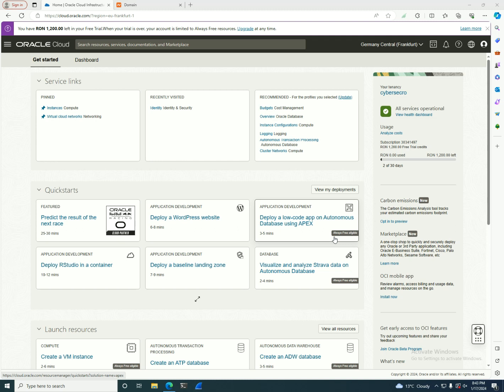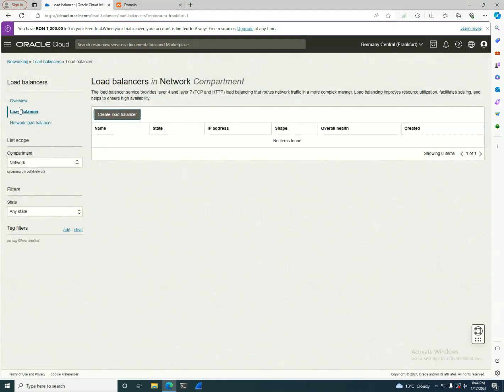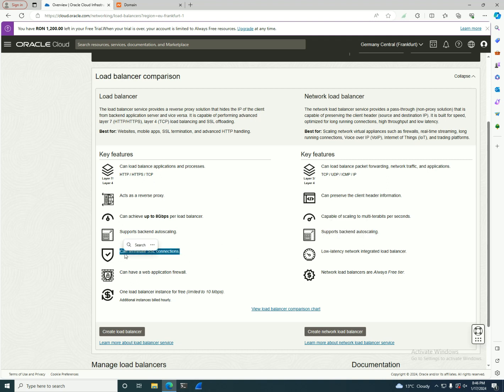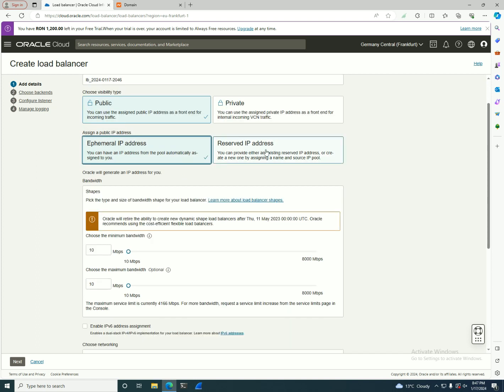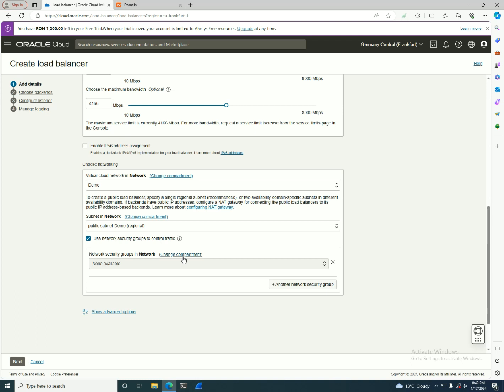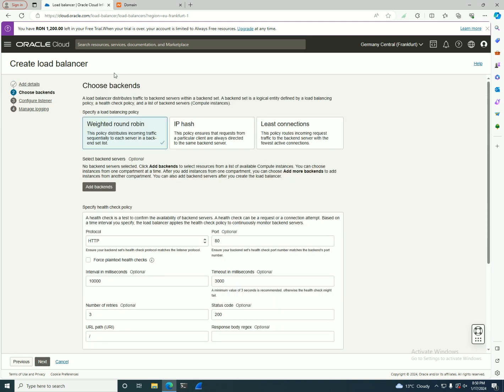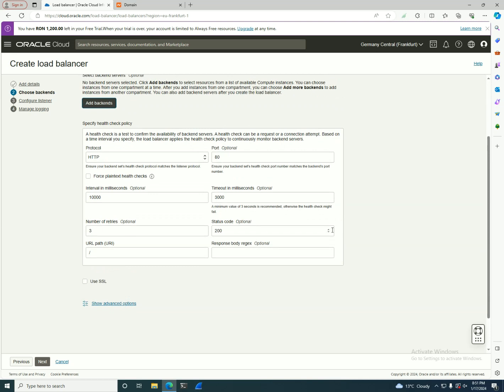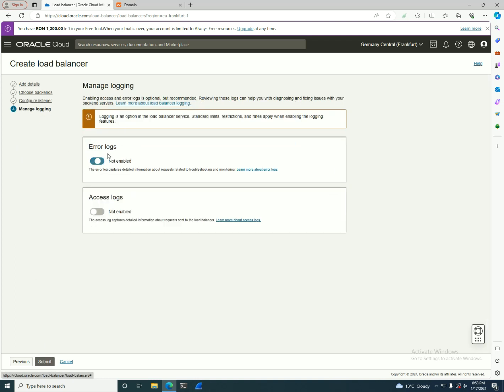017 Oracle Cloud Infrastructure Networking Load Balancers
In this video, we dive into the critical component of managing web traffic and ensuring high availability - load balancers. We explore the different types of load balancers, their functionalities, and their benefits. I also discuss important features such as SSL termination, SSL offloading, and web application firewall attachment. Join me as I guide you through the process of creating a load balancer and provide recommendations for best practices. Don't miss out on this informative session!